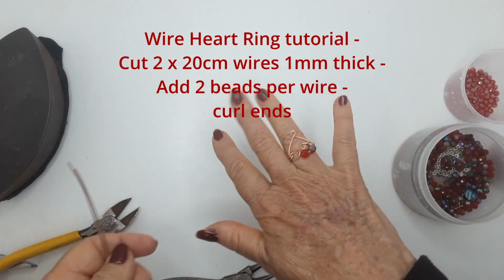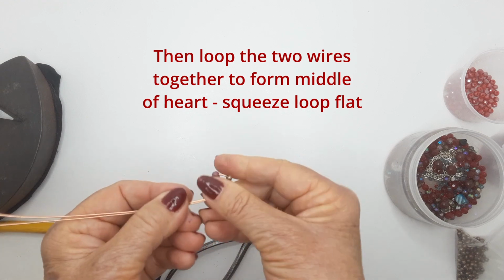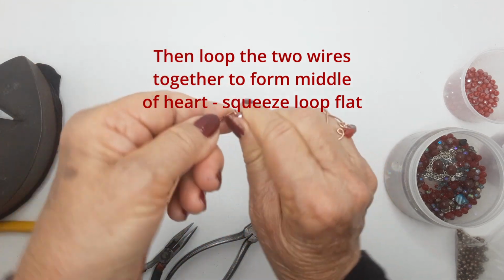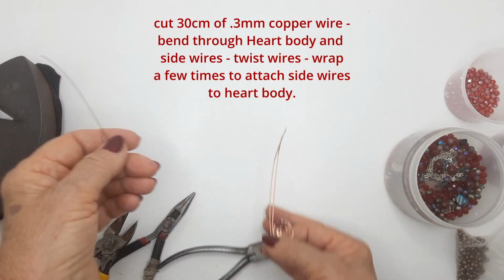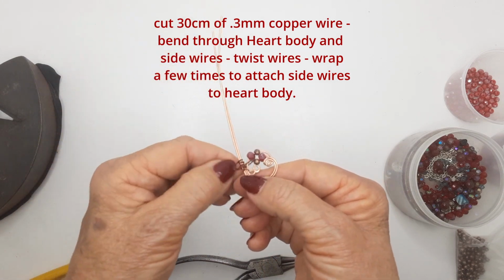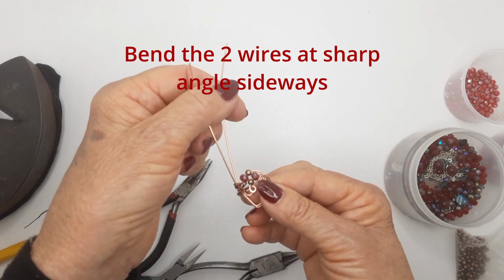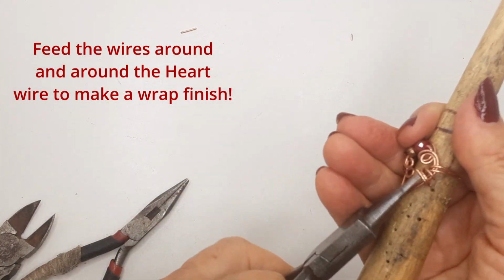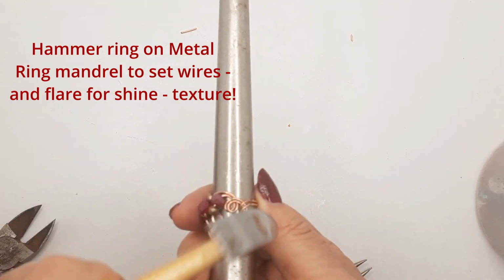Heart Wire Ring DIY Valentines day Ring Tutorial/ Make a Wire Heart Ring in Copper with Beads - Easy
How to make a Valentines Day Heart Ring with Copper wire and Pretty beads. A little piece of wire and a few beads can make a lovely gift!